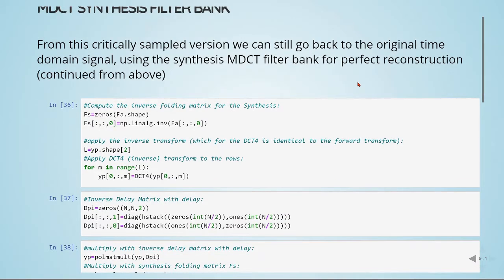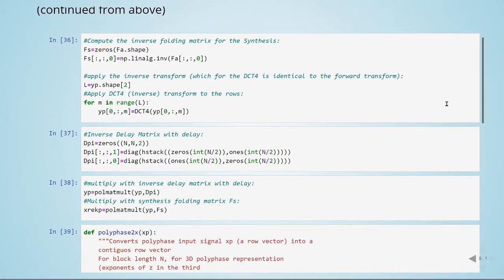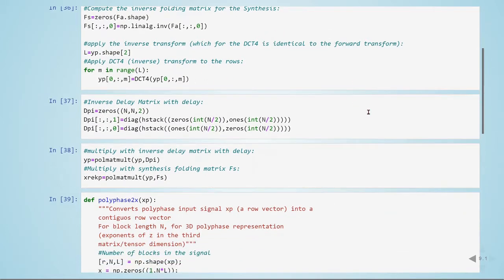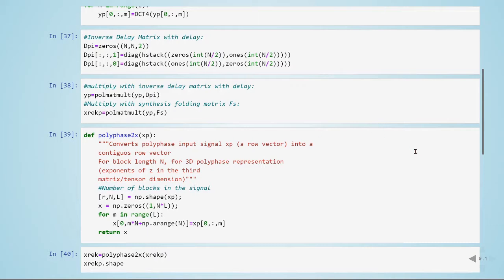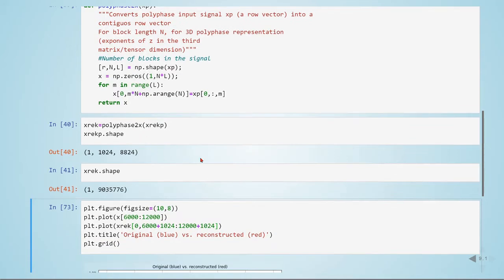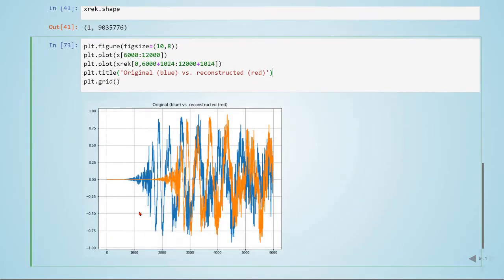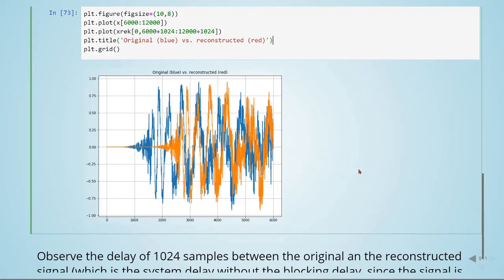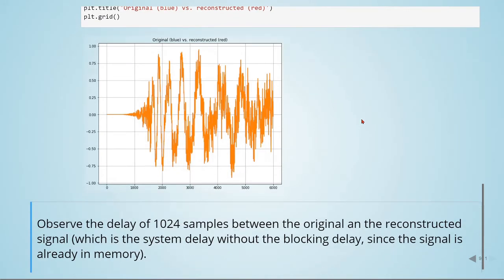Multirate Signal Processing: 13 MDCT - 18 MDCT Synthesis Filter Bank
Multirate Signal Processing: 13 Modified Discrete Cosine Transform - 18 MDCT Synthesis Filter Bank